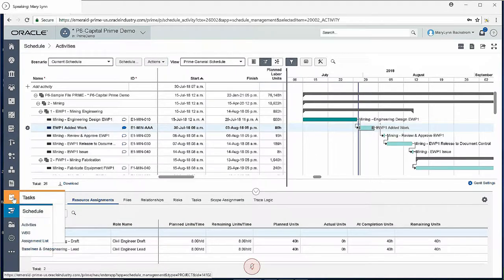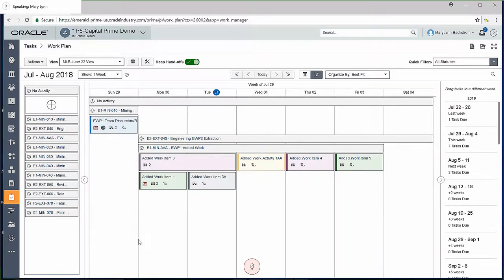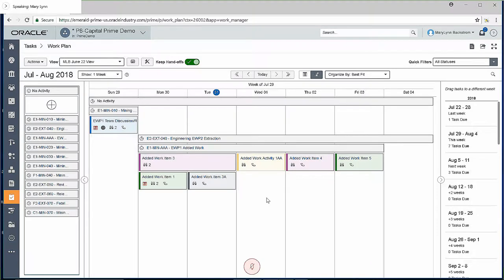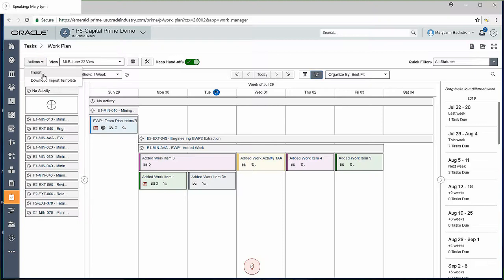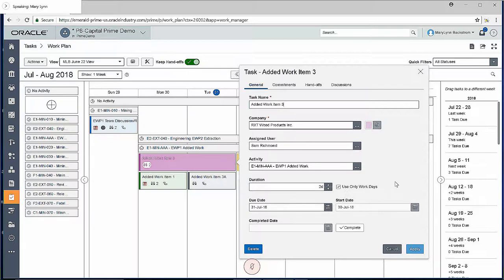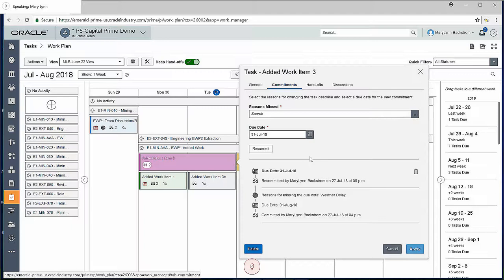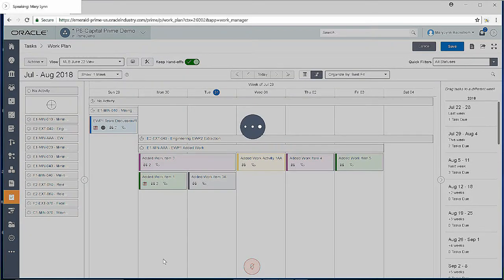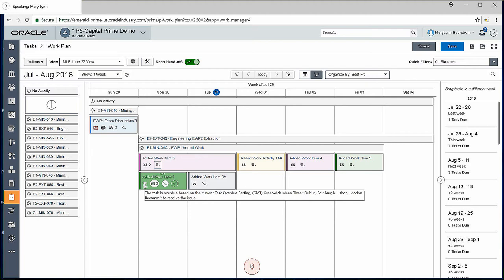2018-07-31 Prime Webinar Highlight - Lean Scheduling with Oracle Prime